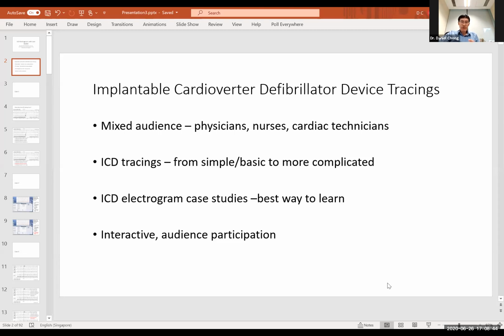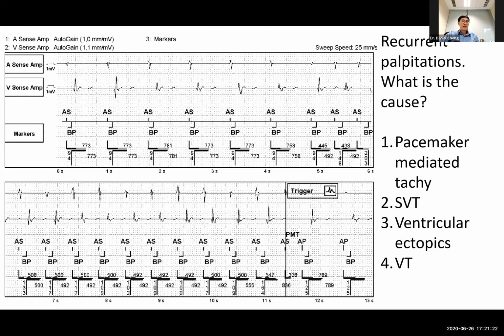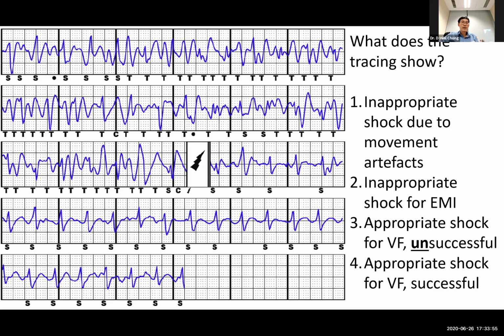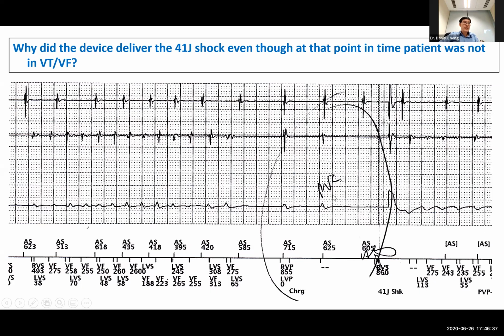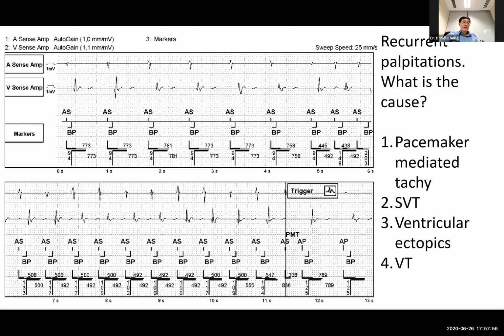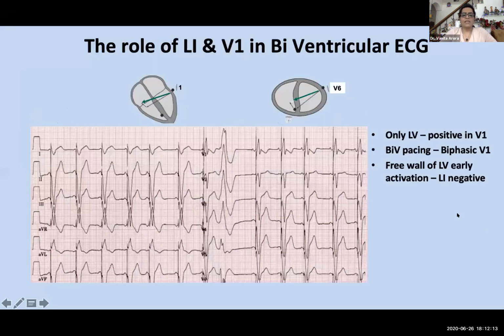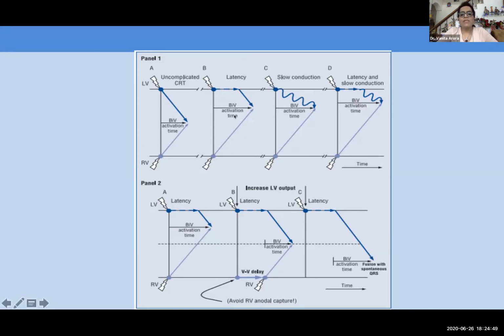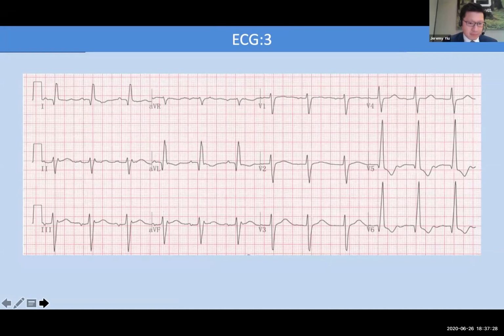Interpreting ICD Electrograms and Basic ECG for CRT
Part 2 of the "Understanding ECGs and Intracardiac EGMs in Device Therapy" webinar held on 26 June 2020.

This course is designed to give participants a solid background in ECG and EGM interpretation. Including case studies and concluding with a Q&A, each session aims to prime participants with the ability to interpret ECGs and EGMs related to Cardiac Implantable Electronic Devices (CIEDs).

This course is part of the APHRS Cardiac Device Therapy Webinar Series supported by Abbott.